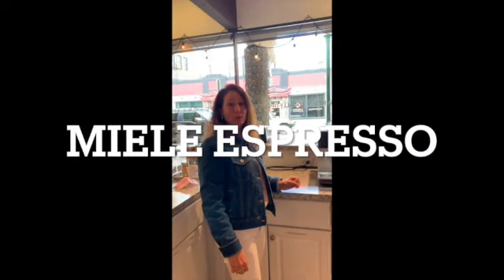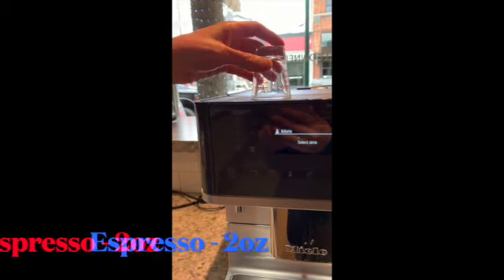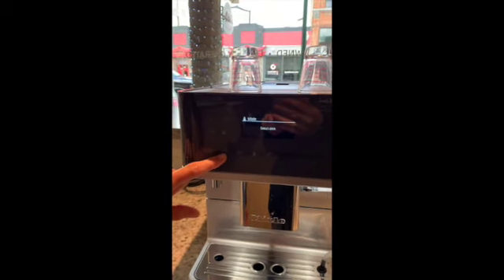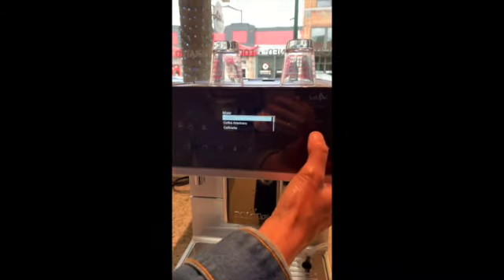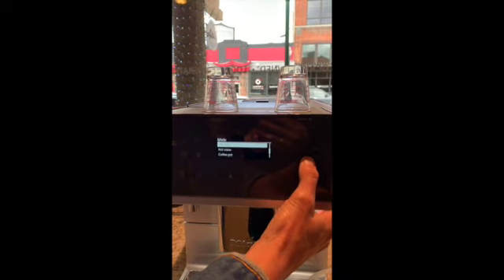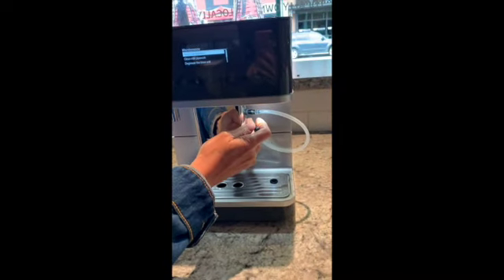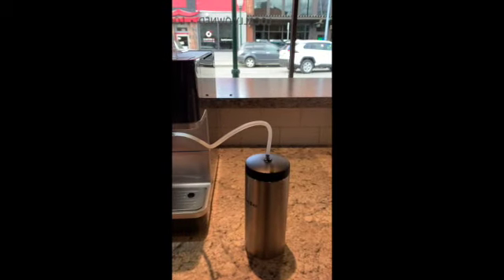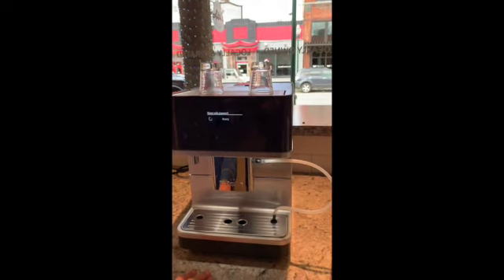Miele Drink Options SD 480p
Choosing drink options on the Miele 6350: Espresso, cappuccino, latte, hot milk (hot chocolate) and americano.